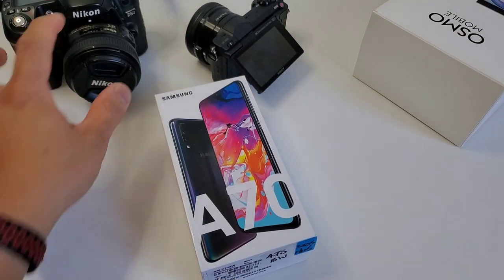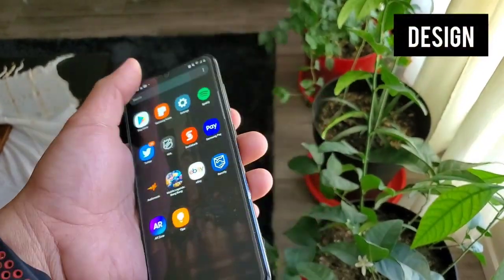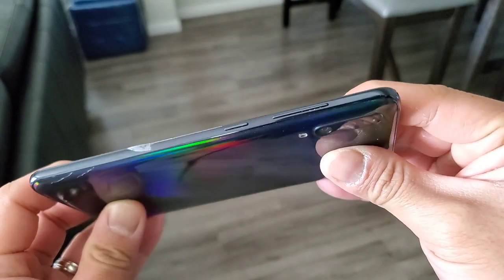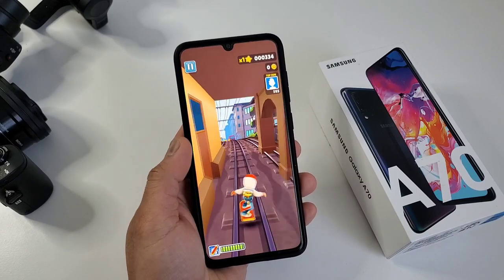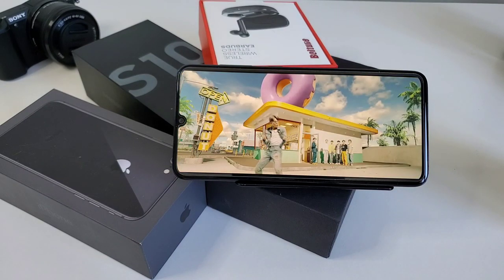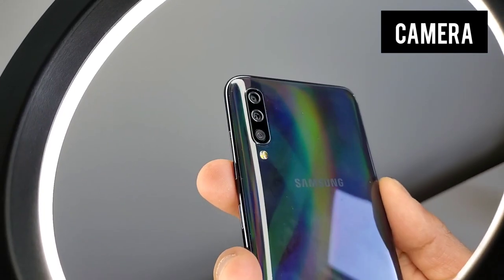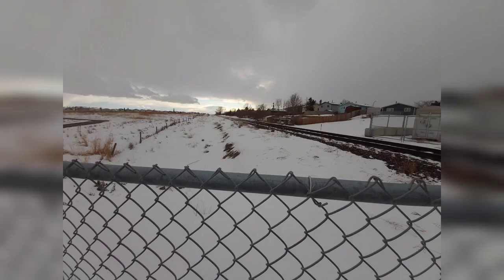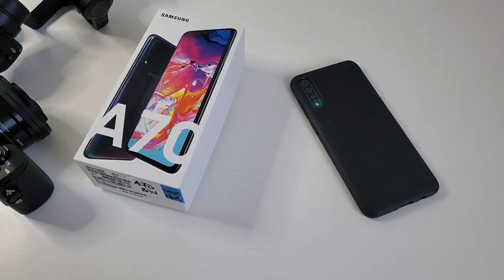Samsung A70 review! (Still worth it?)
Samsung A70 review in 2021, is it still worth it? By GadgetRevNow.

 Today we're reviewing the ff.:

1. Design
2. Performance
3. Screen
4. Sound
5. Camera

Do you consider buying this over Samsung A71 or Samsung A72 in 2021? Or even the rivals, Apple iPhone SE 2021, iPhone 11, iPhone 11 Pro, iPhone 11 Max, iPhone 12, iPhone Pro or iPhone 12 Max? Or the newer Samsung S20 FE, S21 or S21 Ultra?

The goal of this channel is to review and compare phones and devices as simple as possible, concise and friendly. And keeping you updated daily with the latest happening around the tech world.